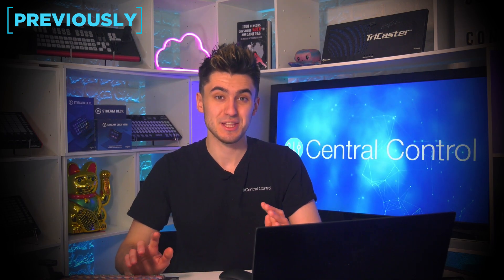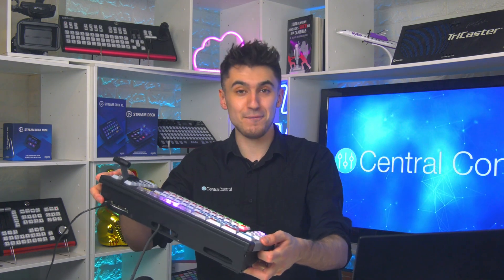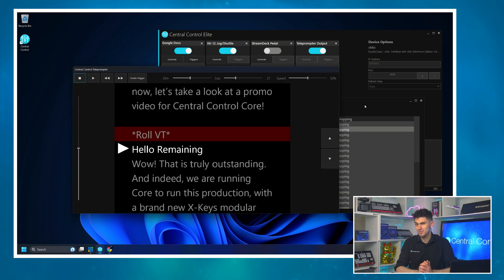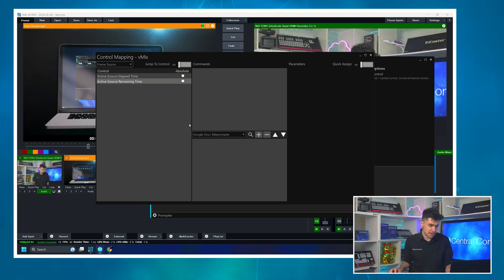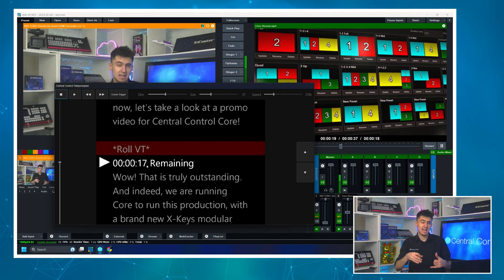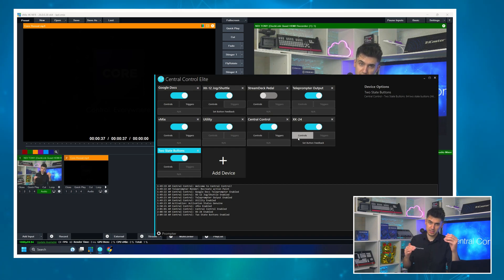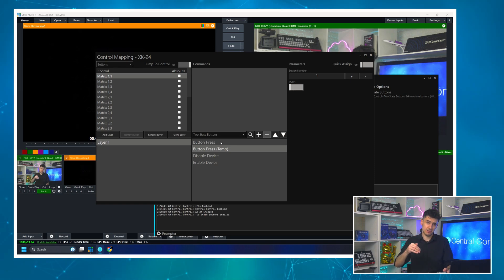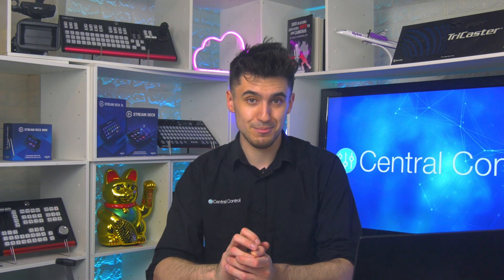Displaying vMix Playback Timecode and Flashing Messages In The Teleprompter - Episode 5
In this episode of the Teleprompter series,  we look at showing video playback timecode directly in the Teleprompter, as well as how to use Variables and Two State Buttons to flash a message to our Talent.